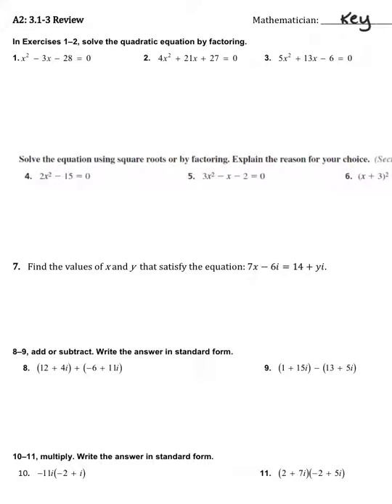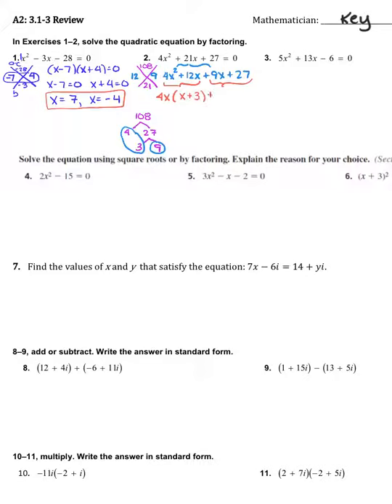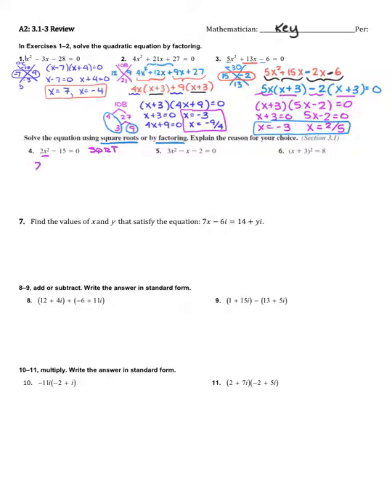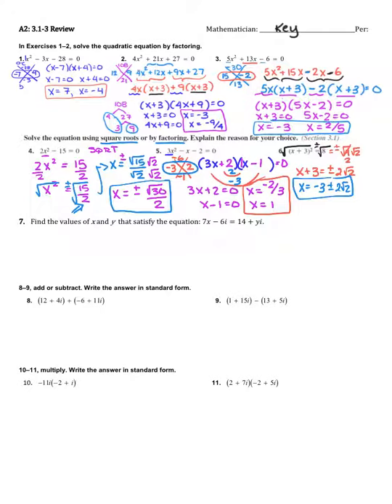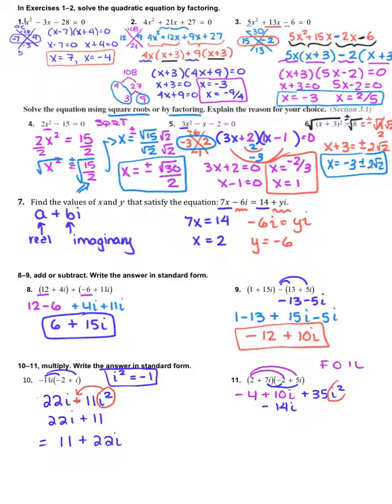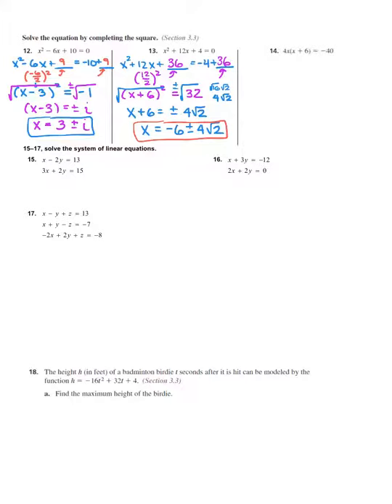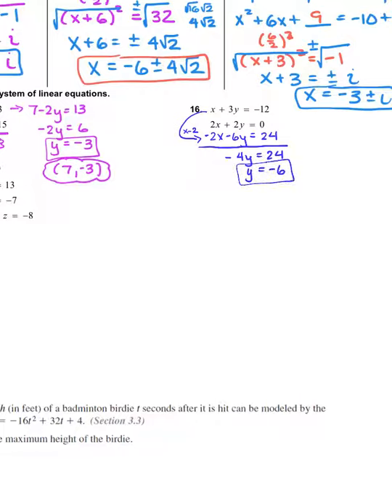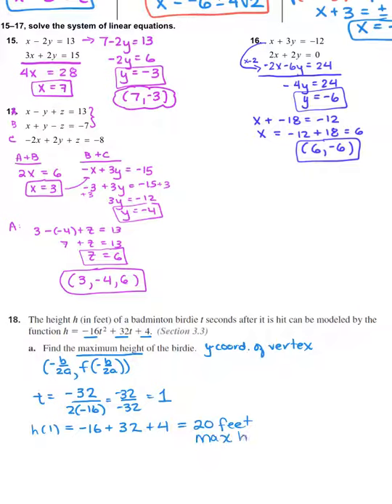A2 3.1-3 Review